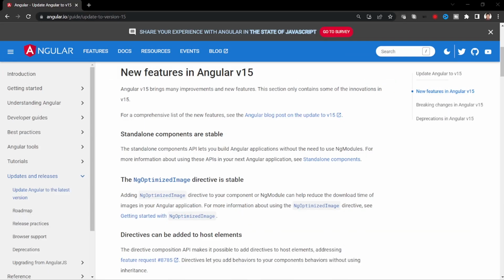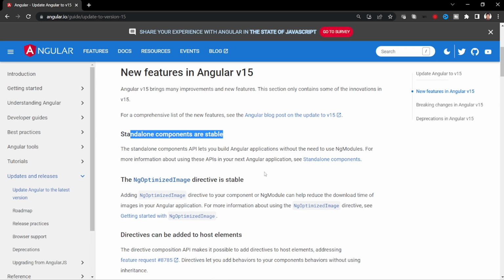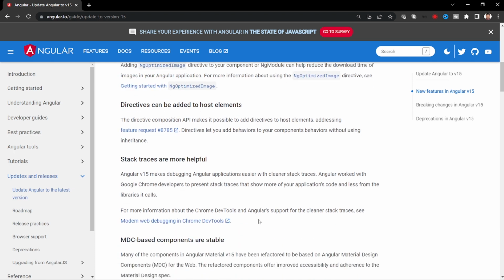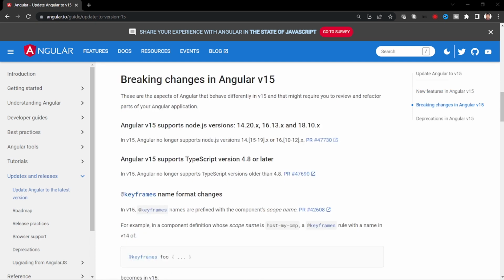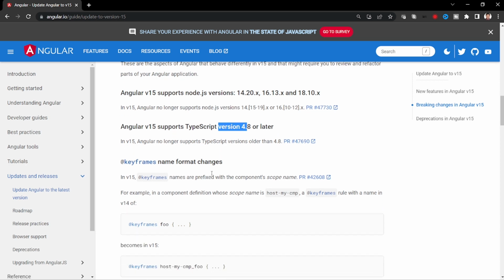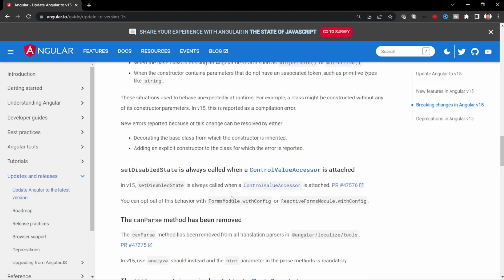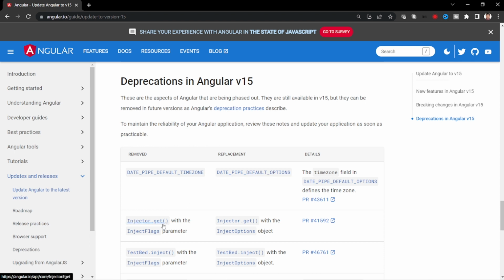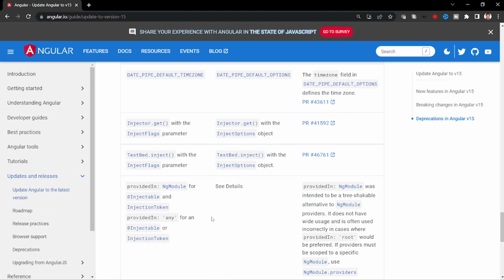Angular 15: What's New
In this video, we'll cover what's new in Angular 15, including features for web developers, redesigned components, and more.

Angular is one of the most popular JavaScript frameworks, used by millions of developers around the world. In this video, we'll take a look at what's new in Angular 15, and how it can help you with your web development projects.

So watch this video and learn about the new features and enhancements in Angular 15!